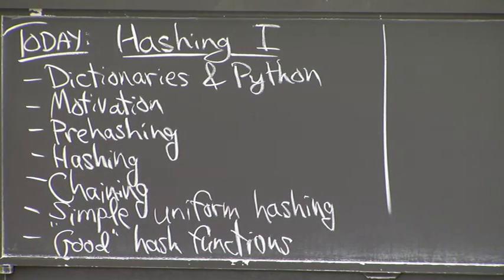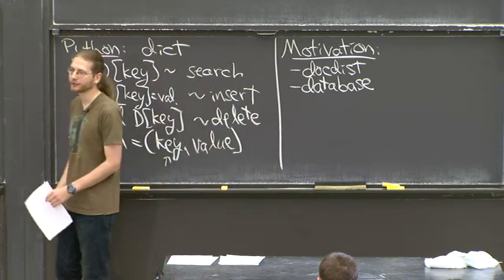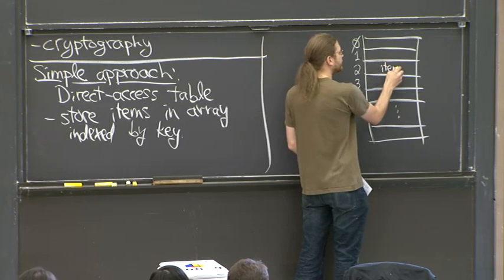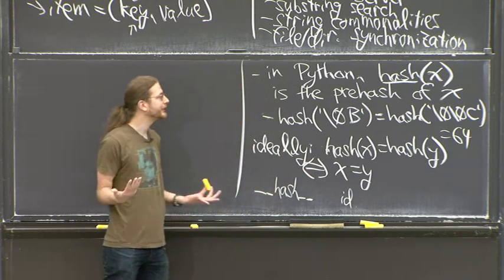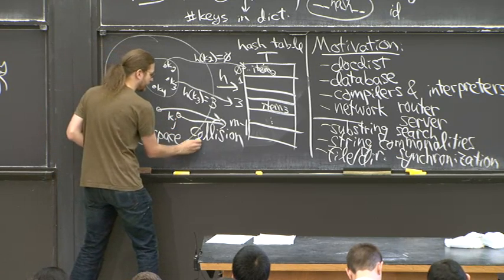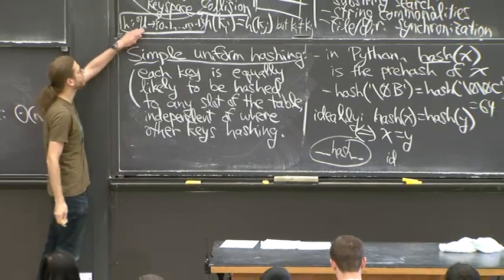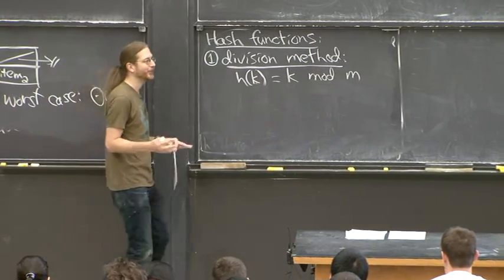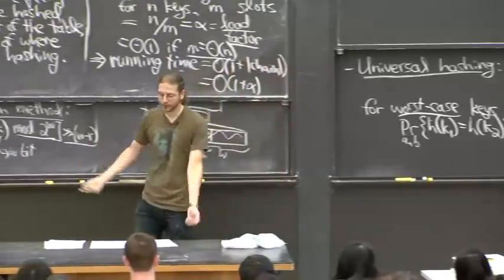MIT 6.006 Fall 2011 Lecture 8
Hashing: Python dictionaries; pre-hashing, hashing, chaining; the simple uniform hashing assumption; good hash functions